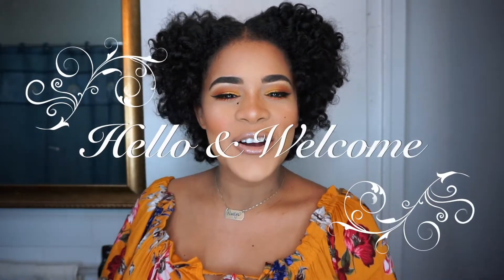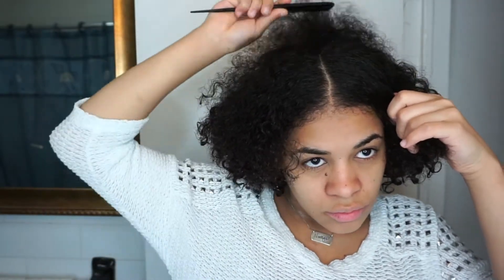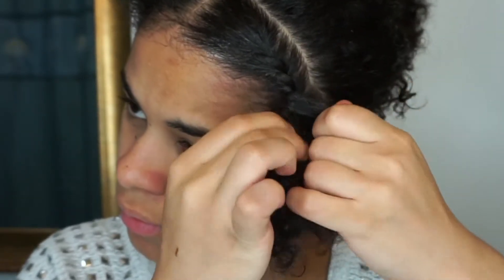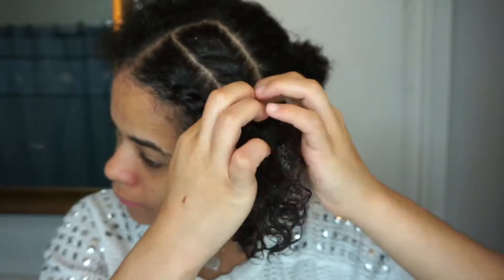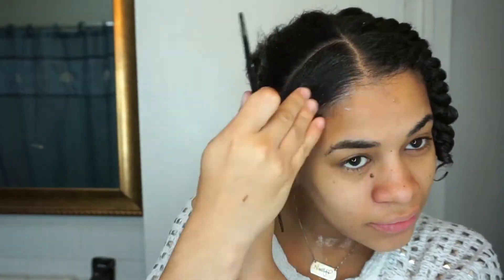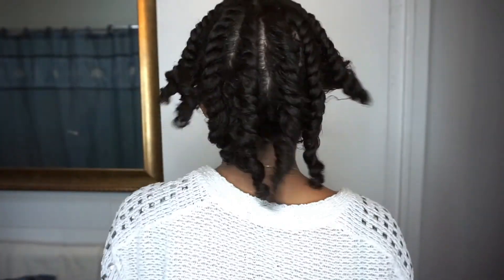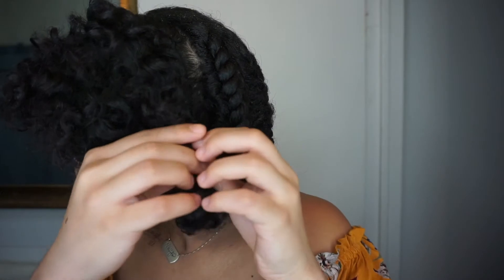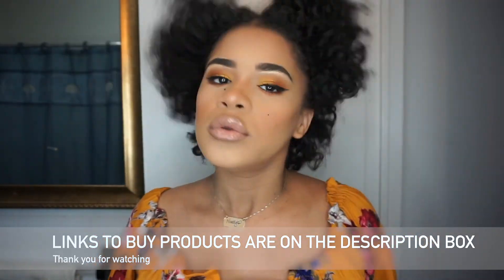OVERNIGHT HEATLESS CURLS- TWIST OUT TECHNIQUE | UPTOWNBEAUTIE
In this video I am showing you guys how I achieve my heatless curls using the twist out technique. I hope you guys enjoy it.

** Some of the links above are affiliate links which mean if you click and purchase any of the products through the link I will receive a small commission through your purchase at no additional cost to you. Thank you.